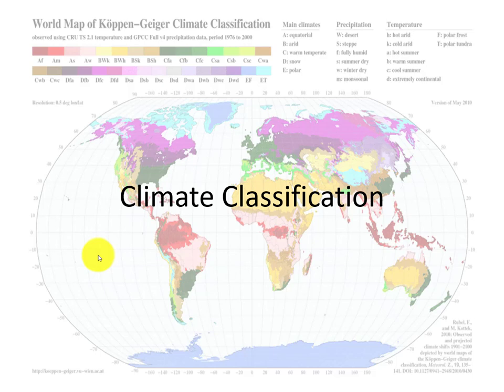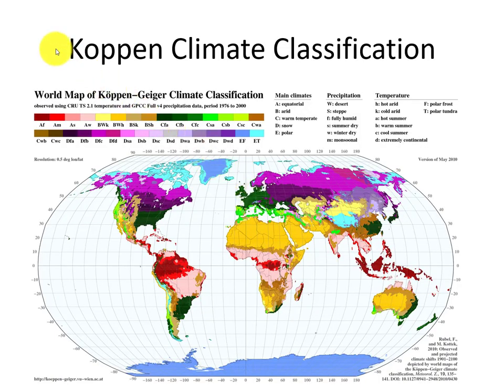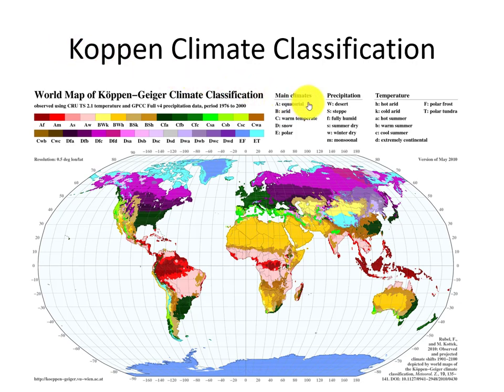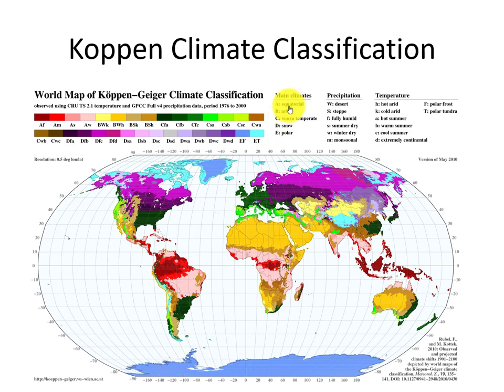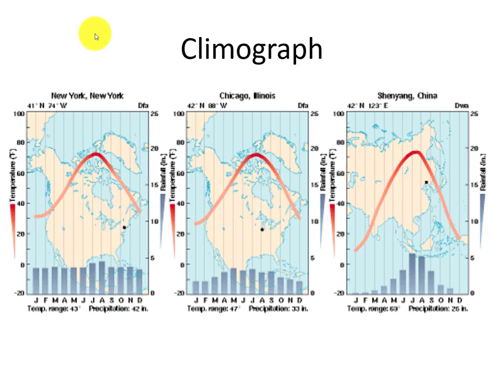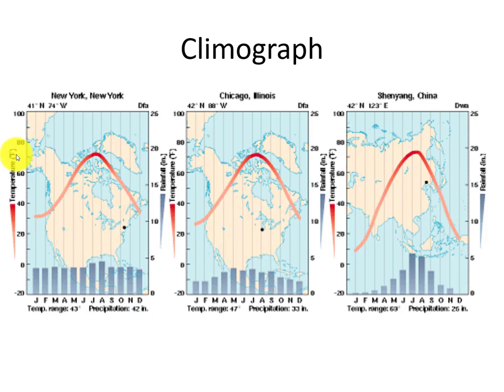Koppen Climate Classification Lab Intro